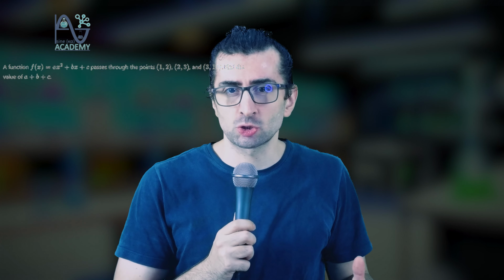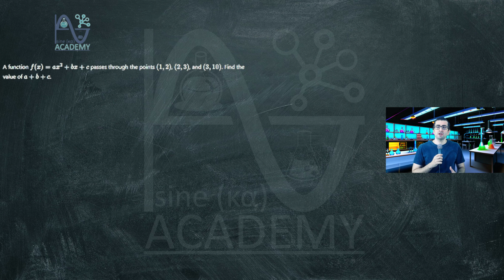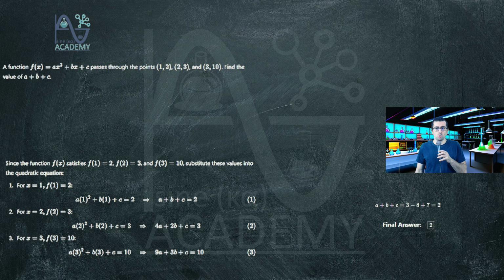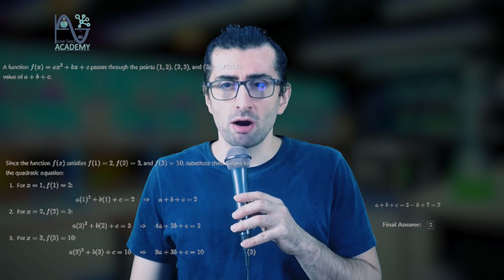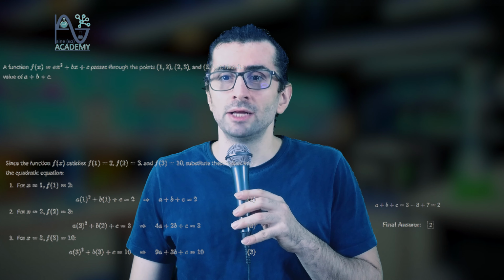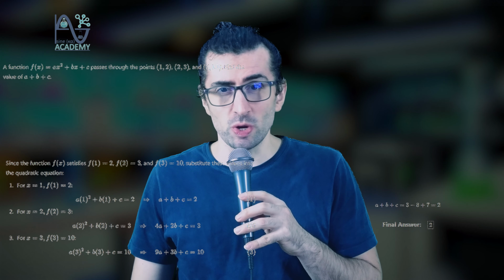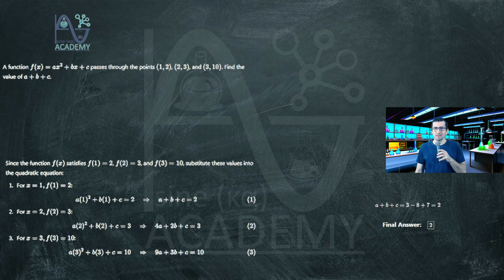The Hidden Patterns of Math: Quadratic Equations & Cosmic Harmony!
🔢 Did you know that a simple quadratic equation can unlock the mysteries of the universe? 🌌
In this mind-blowing journey, we explore how math isn't just numbers—it's the language of reality! 🌠
Today, we solve a quadratic function while connecting it to quantum mechanics, cosmic harmony, and the very fabric of existence.
🚀 Ready to see the hidden patterns in math? Stay curious, stay brilliant!